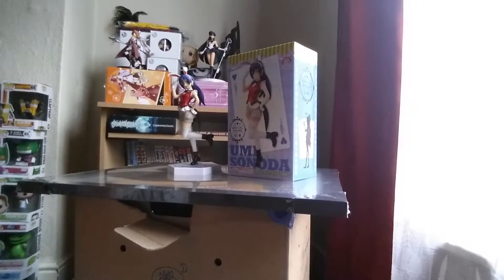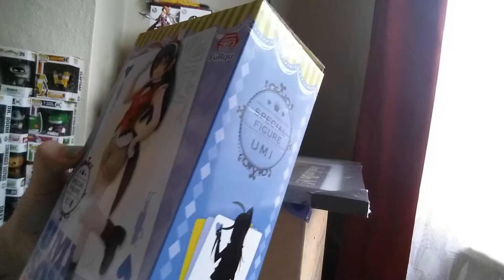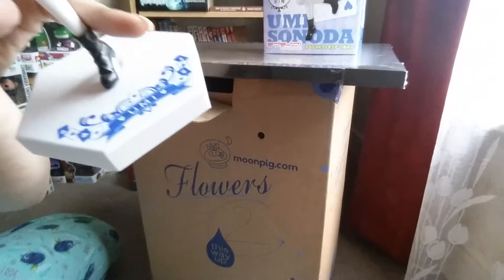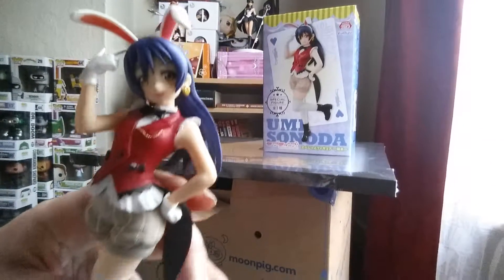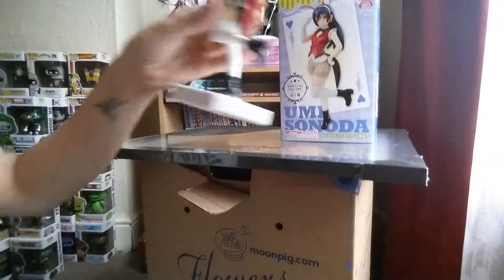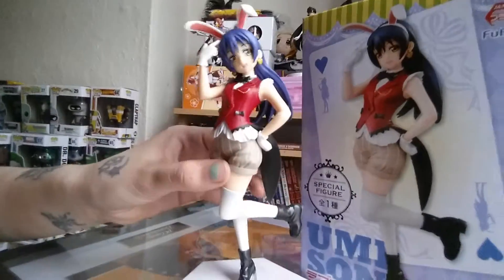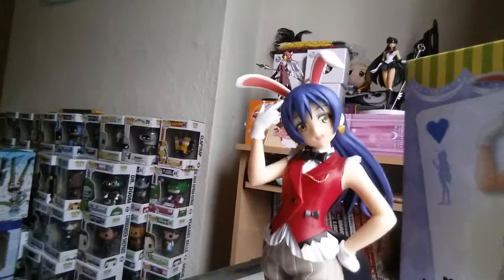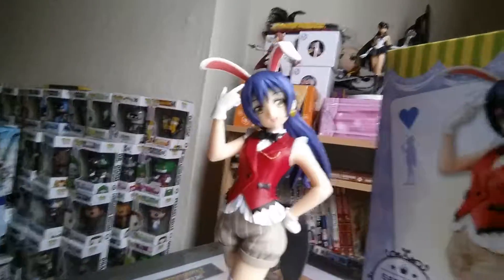Umi sonoda prize figure special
Review on umi sonoda  figure